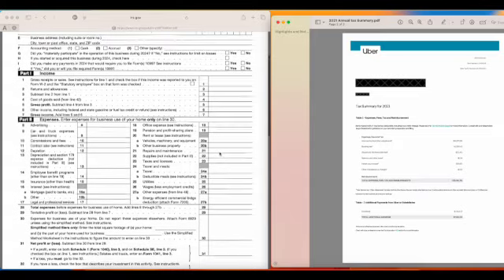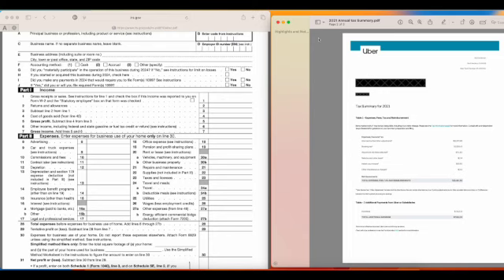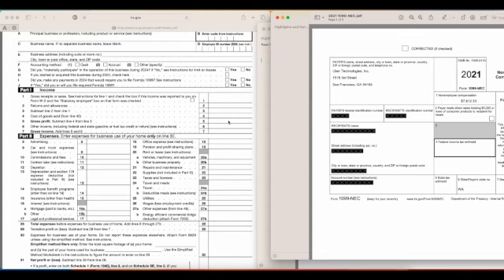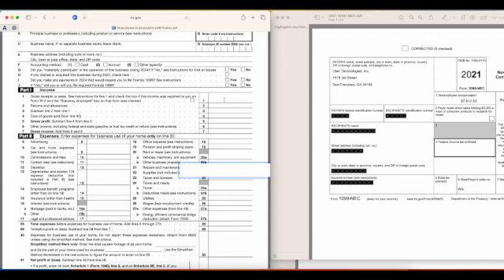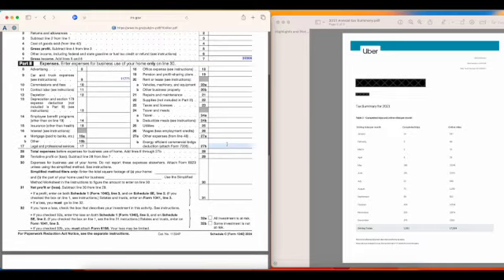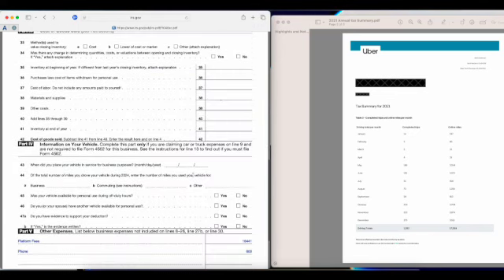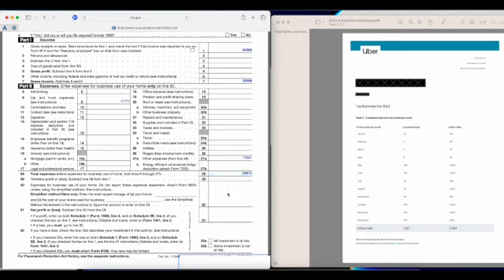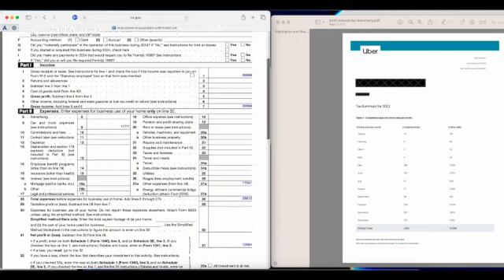How to file your taxes as Gig Worker 2025 tax update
Get an understanding of your schedule C